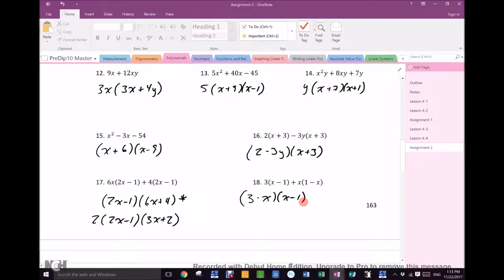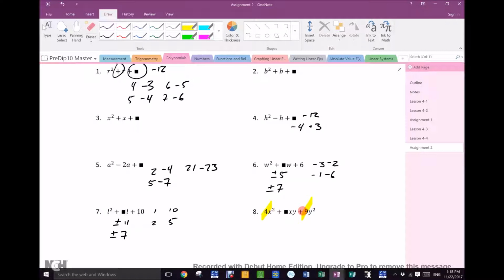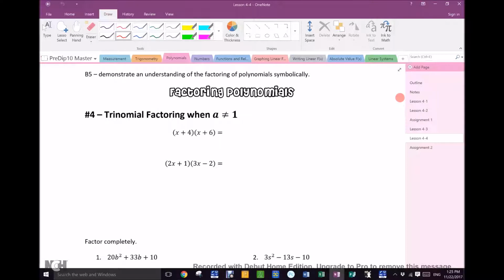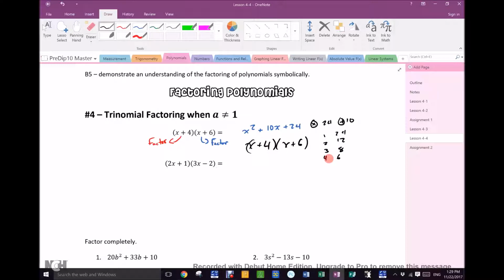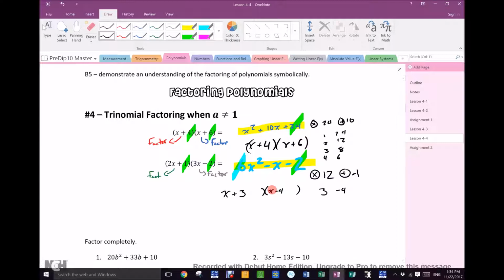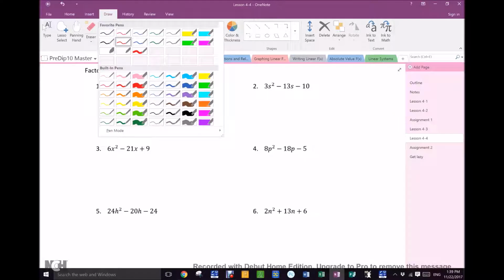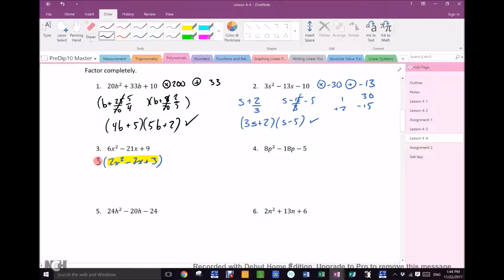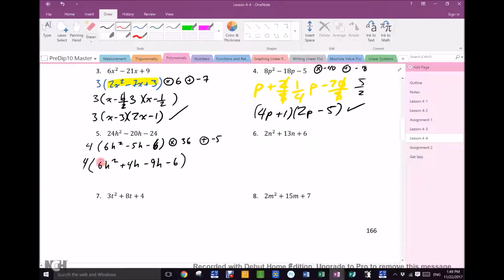Nov 22 Block D Trinomial Factoring II avi